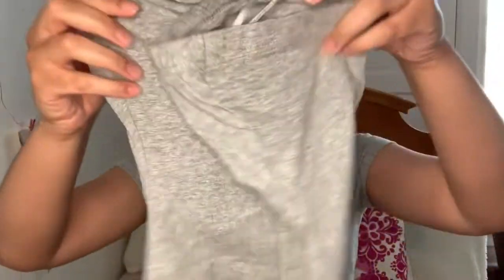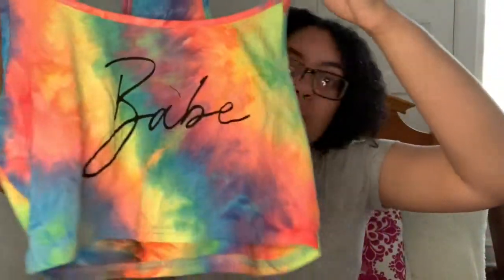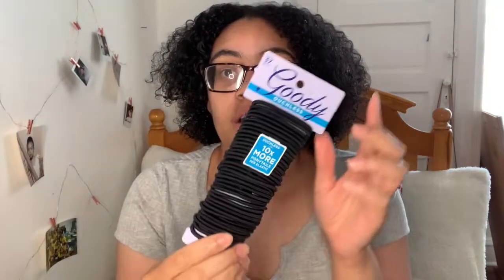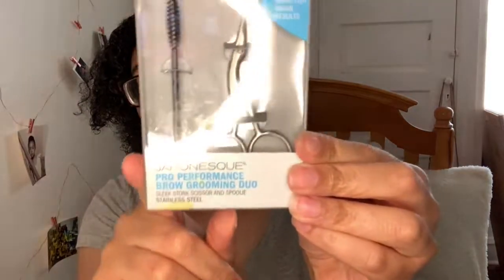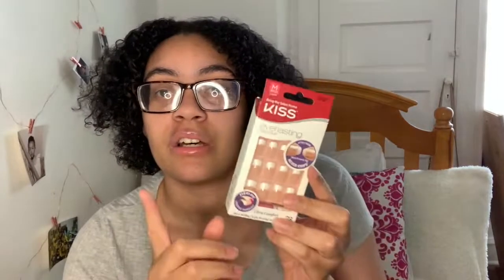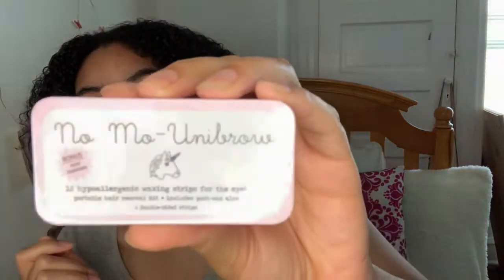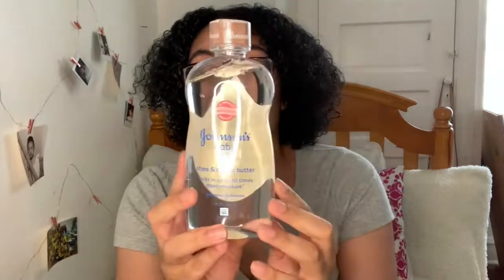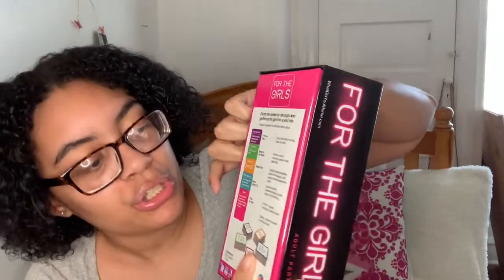Collective Haul: Target & Shein| BrionnaMerritt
Hi everyone, its Brionna here 🌿

Here's a Shein haul as well as a Target Haul. All my items vary from fashion, beauty, skincare, hair, and miscellaneous. Hope you all enjoy!
Comment down where should i do a haul next?

You’re not stuck in the house, you’re SAFE in the house!
Stay safe xoxo

:::::::::♡ FAQ ♡:::::::::
name: Brionna
age: 24
Birthday: August 18
zodiac sign: Leo
camera: iPhone XR
editing software: imovie